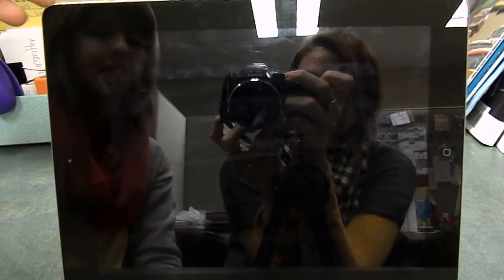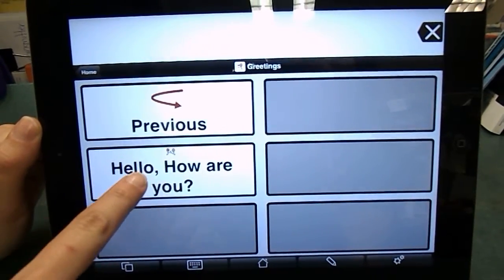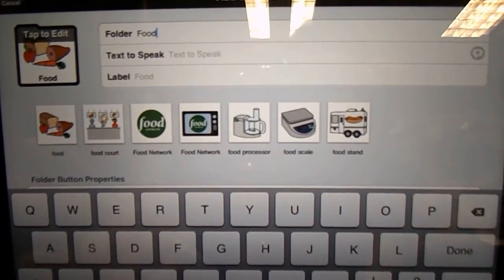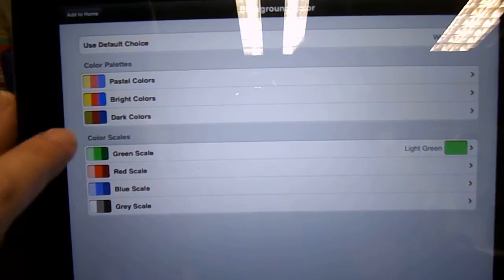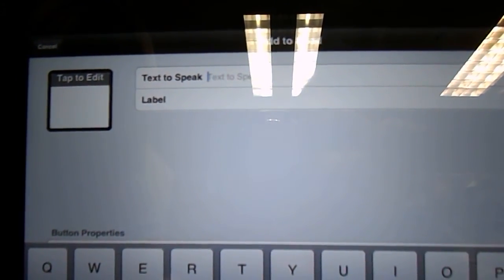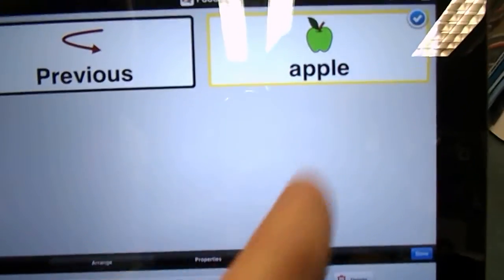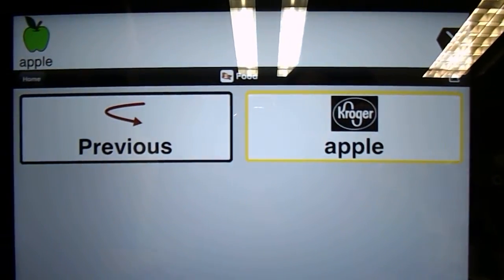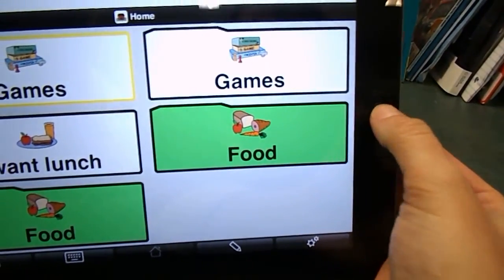How to Program on Proloquo2Go!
Very basic overview of how to add/create folders and buttons with the Proloquo2go app on an iPad.

Proloquo2Go is the symbol supported communication app that gives a voice to people who cannot speak.  Here is a link to the Proloquo2Go